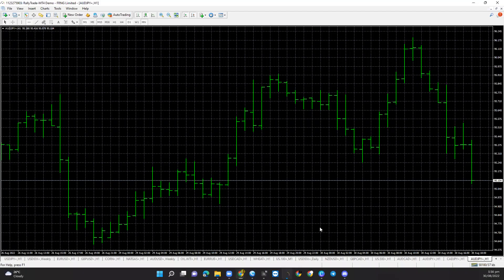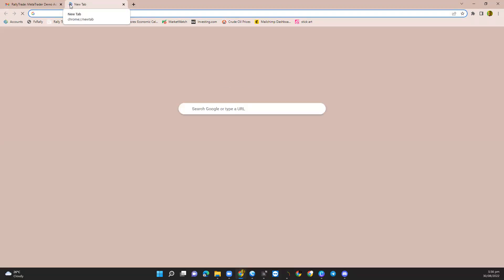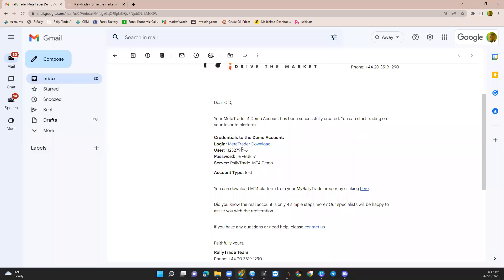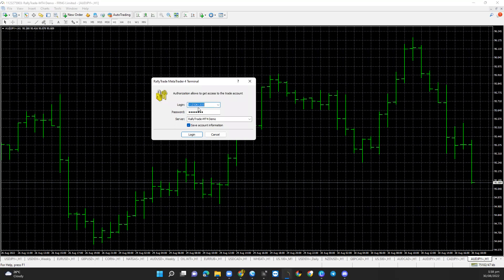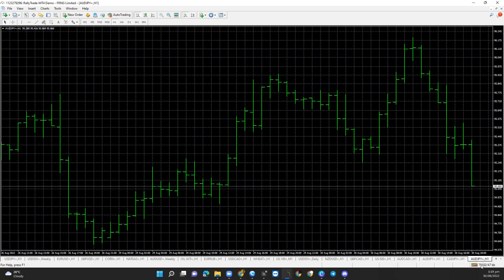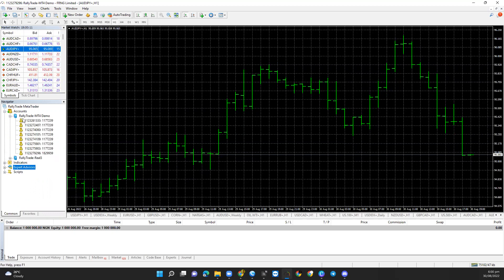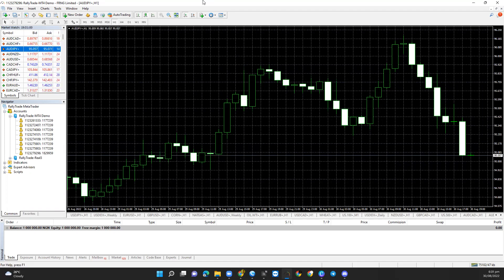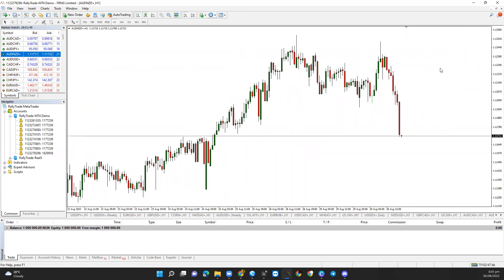How do I login to my MT4 Account on PC (Personal Computer)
In this video, we discuss how to login to a trading account on the Meta Trader 4 MT4 Application using a Computer/ Laptop device.